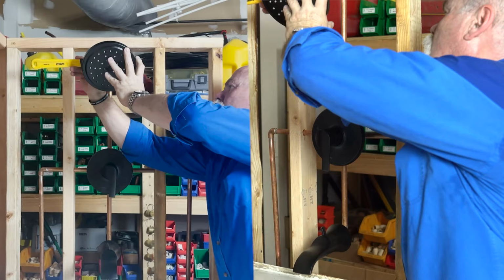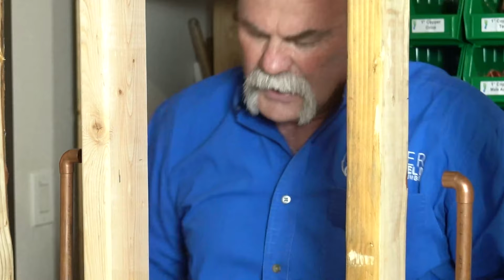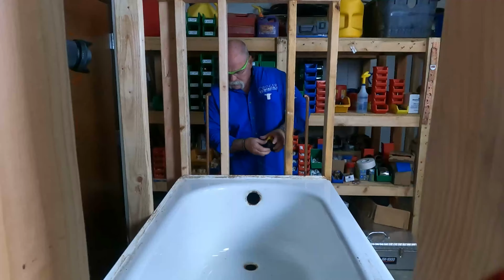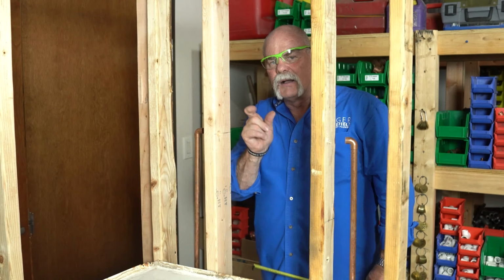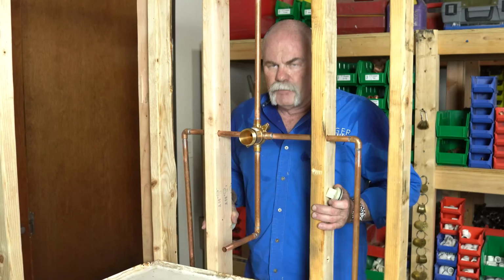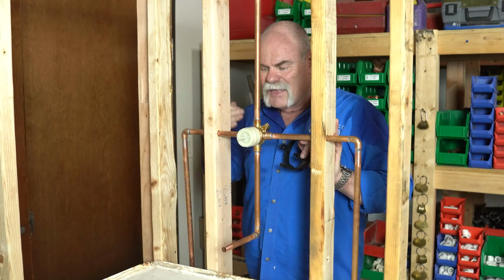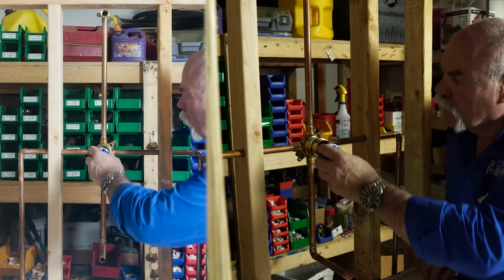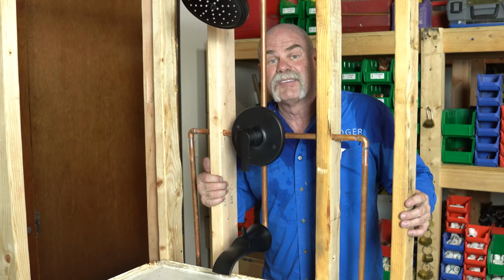New Home Shower and Tub Faucet Installation | The Moen Encore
New Home Shower and Tub Faucet Installation |  The Moen Encore | Must Have Plumbing Tools | DIY Plumbing

Having a great Shower and Tub Faucet is crucial to making sure you have everything you need to Wash correctly and efficiently, and this Moen Encore Shower and Tub Faucet can help you do that! Pick one of these Shower and Tub Faucet up and make your life easier.

► My Free Mini - Course to Help You Begin Your Plumbing Career

On this channel I teach homeowners how to save money on their plumbing by doing DIY plumbing projects. I also teach plumbers and plumbing company owners how to be the best plumbers in their area and run successful plumbing businesses. My goal is teach you everything you need to know about plumbing.

► Gear We Use:
Main camera
Lens for main and Second cameras
Second camera
My microphone
XLR Interface
Wireless Lav Mic